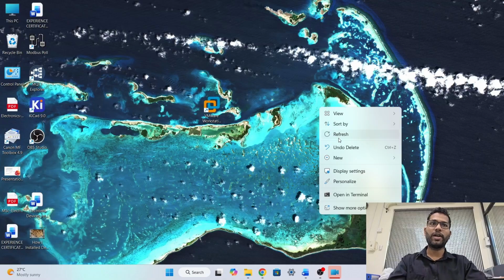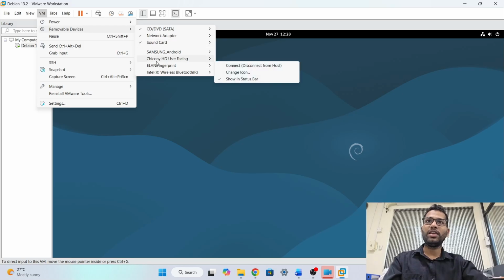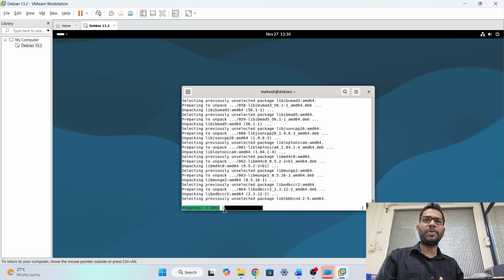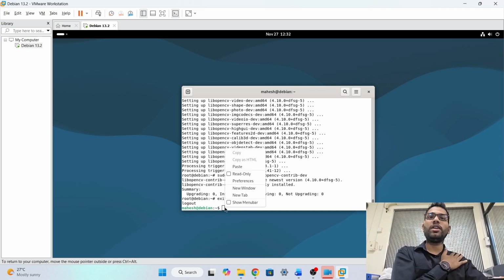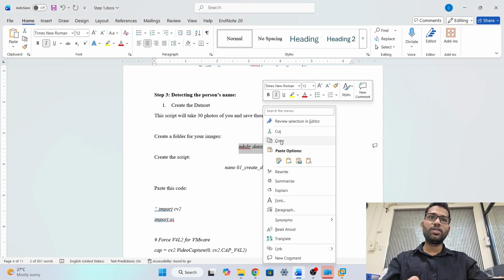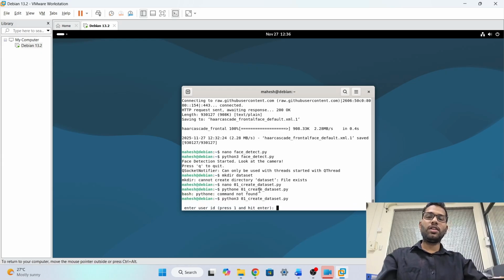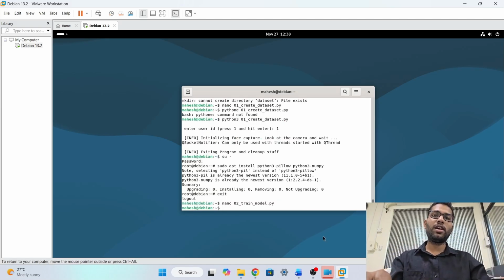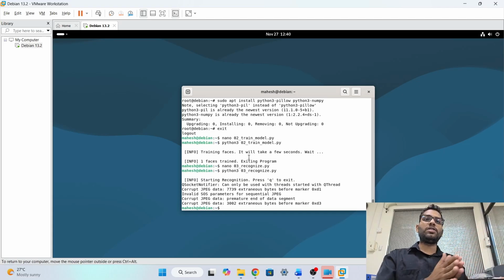OpenCV Face Recognition on Debian 13 Running on Windows via VMware – Full Step by Step Tutorial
🔥 Full Tutorial: OpenCV + Face Detection + Face Recognition on Debian 13 (Inside VMware on Windows Laptop)

This video shows you how to install OpenCV on Debian 13, running inside VMware Workstation Pro on a Windows laptop.
If you don’t yet have Debian 13 installed inside VMware, watch my previous video here:
👉 Previous Video (VMware + Debian 13 Installation):

Timestamp:
00:00 - Introduction & Project Overview
01:48 - Booting Debian 13 on VMware
03:00 - How to Connect Webcam to Virtual Machine
04:15 - Installing OpenCV & System Updates
07:06 - Step 1: Setting up Face Detection Database
08:01 - Writing the Face Detection Script
09:04 - Testing Basic Face Detection
09:51 - Step 2: Creating the Face Dataset
11:48 - Capturing Your Photos for Training
12:30 - Installing Training Libraries (NumPy/Pillow)
13:03 - Step 3: Training the AI Model on Your Face
14:29 - Final Step: Real-Time Face Recognition Test
15:50 - Conclusion & Next Steps

This tutorial includes:
✔ Installing OpenCV
✔ Detecting Faces
✔ Creating Dataset
✔ Training Model
✔ Recognizing Faces
✔ All codes included (download links below)

📌 Step-by-Step Guide (Commands + Code Links)

(Copy these commands exactly as shown)

📌 Step 1: Install OpenCV on Debian 13

Install OpenCV:

sudo apt install python3-opencv
sudo apt install libopencv-dev
sudo apt install libopencv-contrib-dev

📌 Step 2: Face Detection Setup

Create Python file:

nano face_detect.py

Run face detection:

python3 face_detect.py

📌 Step 3: Create Dataset (30 Images)

Create folder:

mkdir dataset

Create dataset script:

nano 01_create_dataset.py

Run:

python3 01_create_dataset.py

📌 Step 4: Train the Model

Install training tools:

sudo apt install python3-pillow python3-numpy

Training script:

nano 02_train_model.py

Run training:

python3 02_train_model.py

📌 Step 5: Face Recognition (Final Test)

Create recognition script:

nano 03_recognize.py

Run:

python3 03_recognize.py